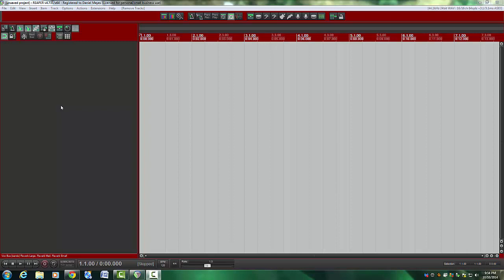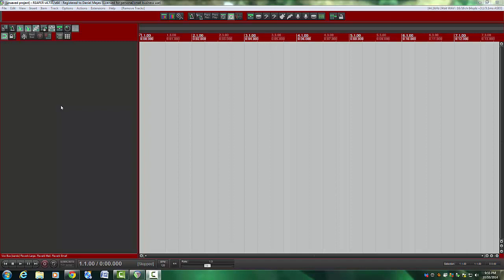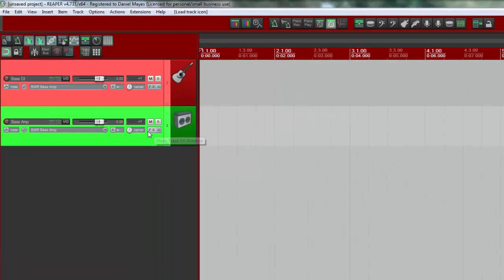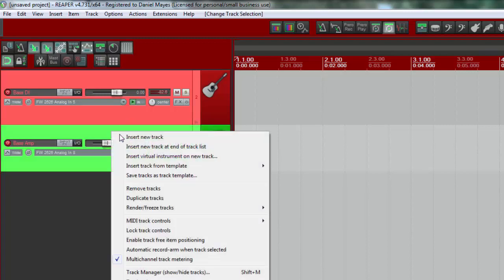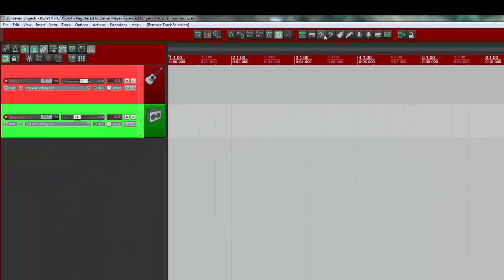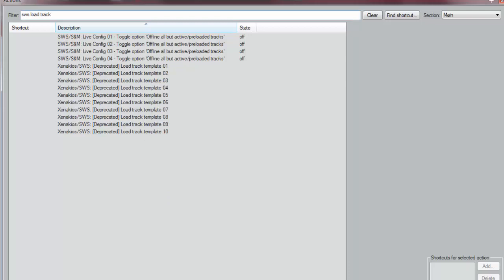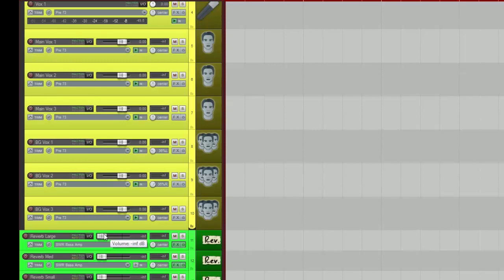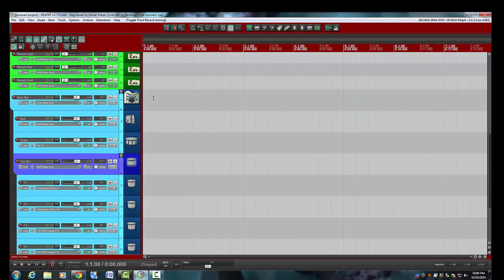Reaper: Advanced Track Templates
Track templates are really handy but with use of the free SWS extensions, you can supercharge the use of track templates to really save time in your sessions.